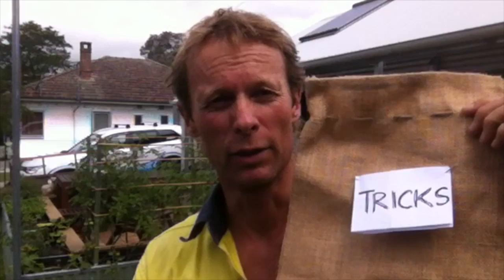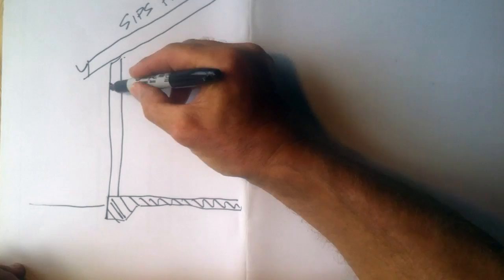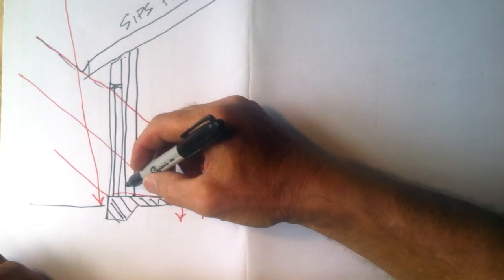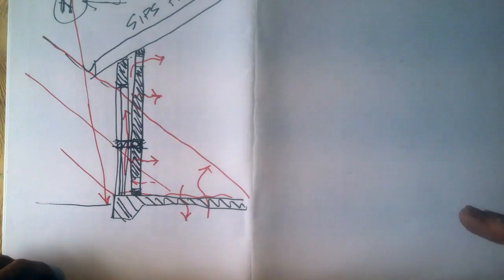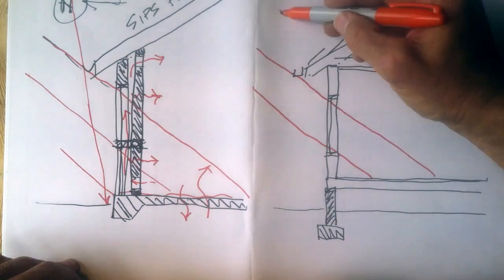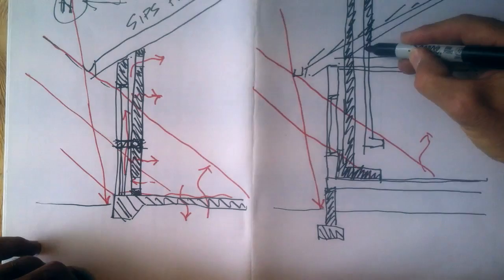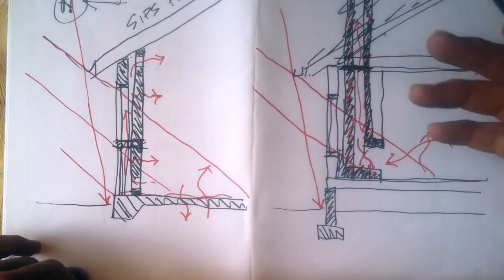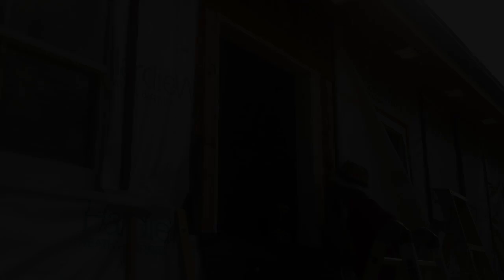Greeny Flat - Home Energy Retrofit - Episode 9 - What's a Trombe Wall (Full Version)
This is the ninth in our series of videos about the Energy Retrofit of the old fibro cottage next to the Greeny Flat. In this episode we go into greater detail about how Passive Solar Design works, how it is applied in a new building like the Greeny Flat and how it can be used to improve the energy performance of an existing building. Specifically we look at what is a Trombe Wall and how we are retrofitting one into the old cottage.